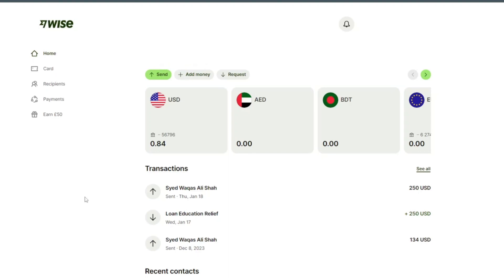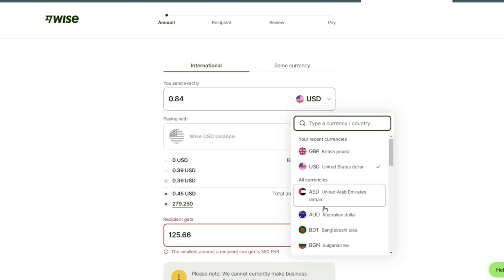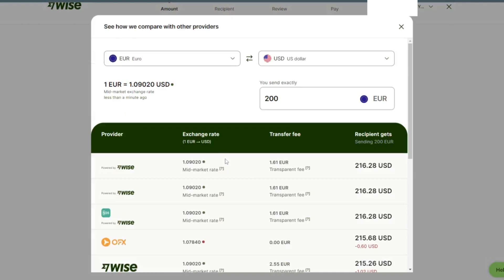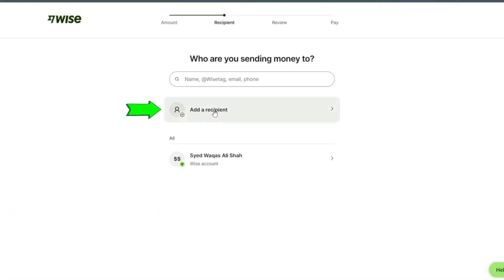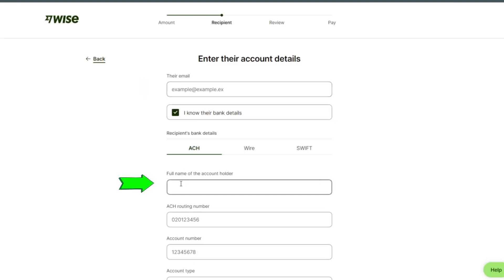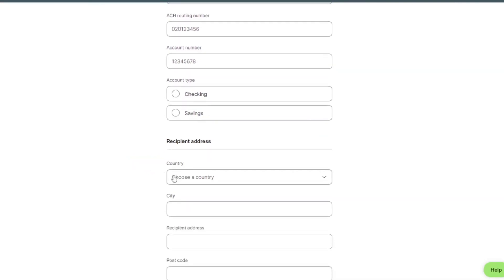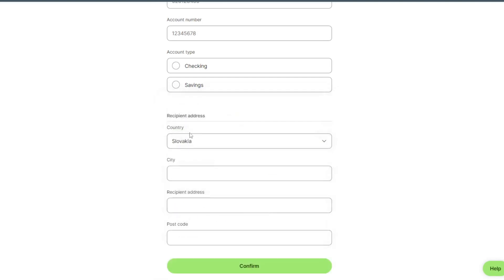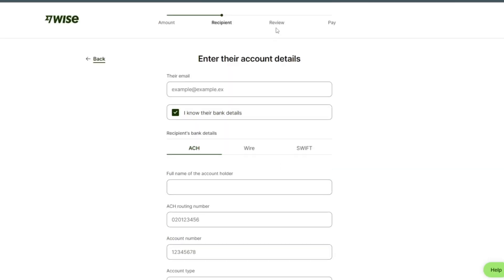✅ How To Send Money From Ireland to Slovakia on WISE.com (Full Guide)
Embark on a comprehensive journey to send money from Ireland to Slovakia with this detailed guide on WISE.com. This tutorial provides a step-by-step walkthrough to ensure a seamless and secure international money transfer experience. Whether it's for personal or business purposes, learn how to set up your WISE.com account, initiate the transfer to Slovakia, and gain insights into fees and exchange rates. Don't miss out on this invaluable resource to streamline your international transfers and save both time and money.

Key Learning Points:

Setting up your WISE.com account
Initiating a money transfer to Slovakia
Understanding fees and exchange rates
Tracking your transfer status